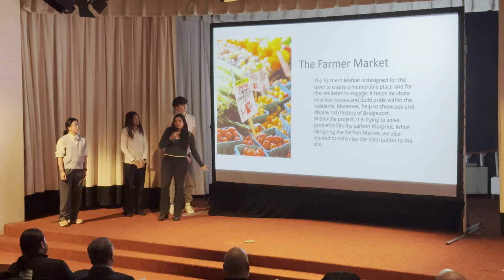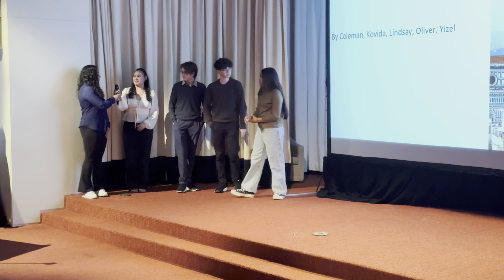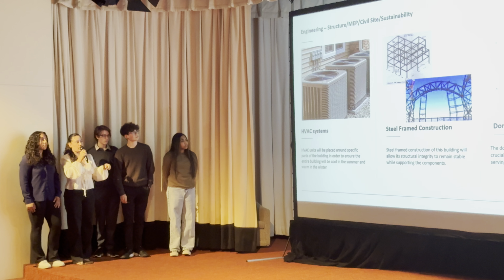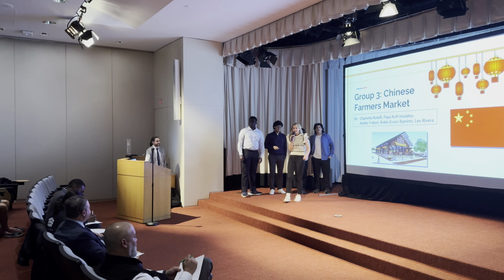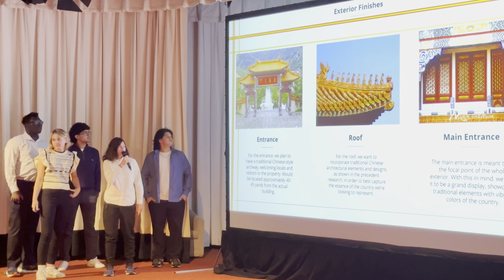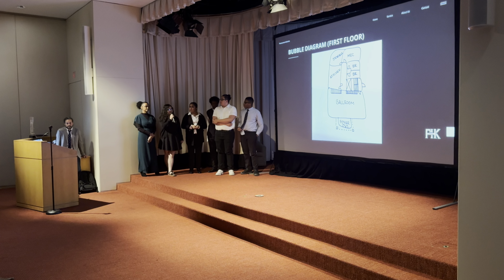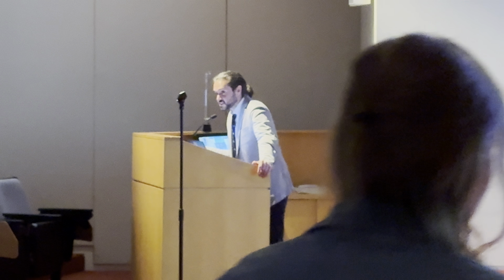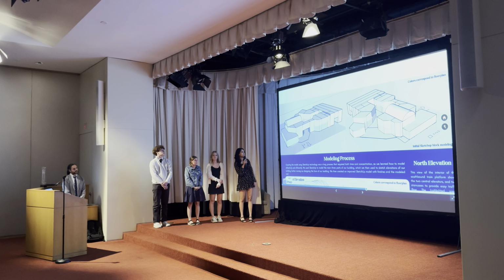ACE Final Presentations - Bridgeport - May 2025 - UHD - 4k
Are you ready to see the next generation of architects, engineers, and construction leaders in action?

This final presentation video showcases the inspiring journey of high school students from the Bridgeport and Stratford area as they complete the ACE Mentor Program—a national initiative that connects young talent with real-world experience in architecture, construction, engineering, and design.

Judging Panel – committed individuals below:
Wakeman: Carlos Collazo, Wakeman Madison Ave Executive Director
Impact Construction: Tyrone Smith, ACE Graduate, Small Business Owner
City of Bridgeport: Frank Croke, brownfield redevelopment associate
YNHH: Mario Viera, System Executive Director FDC

🛠️ Hands-on learning. Real-world mentors. Career-shaping experiences.
Throughout the year, student teams collaborated with top professionals from leading firms, visited job sites, explored architectural offices, and tackled real-life design challenges—gaining invaluable exposure to AutoCAD, engineering software, and teamwork in action.

🚀 Watch as these future leaders present their final projects—concepts they designed alongside mentors who have guided them every step of the way. It’s more than a presentation—it’s the start of a career path.

Whether you're a student, parent, educator, or industry leader, this is your chance to witness how ACE is building brighter futures in STEM and skilled trades.

Deepest gratitude to Carlos Collazo and the Wakeman Boys & Girls Club for hosting our meetings. This program could not have asked for a more nourishing venue and it shows.

Bravo to all involved.